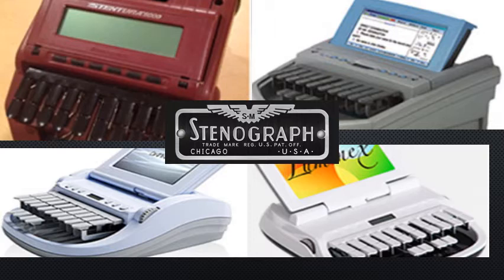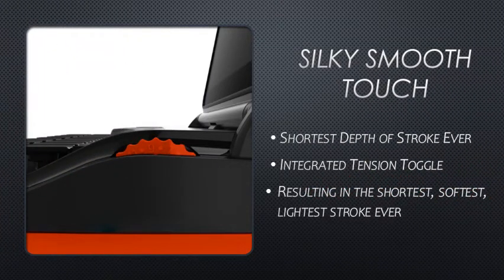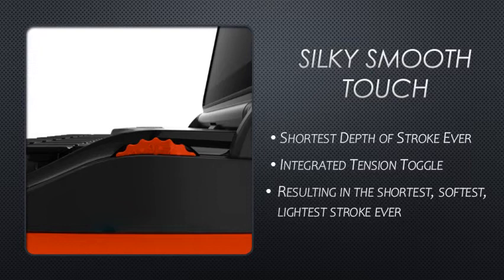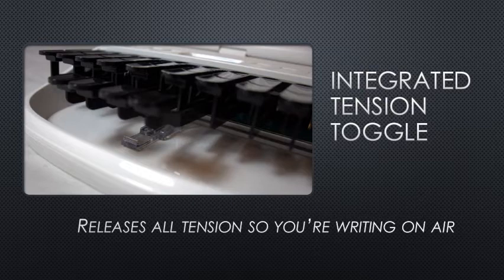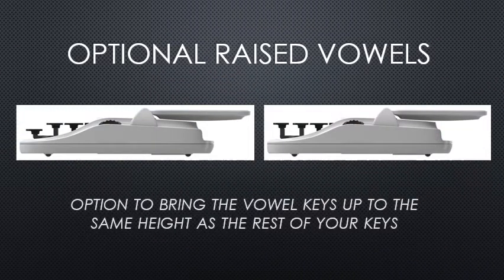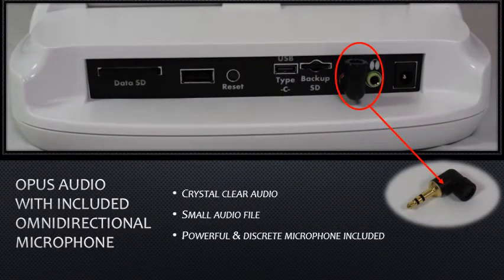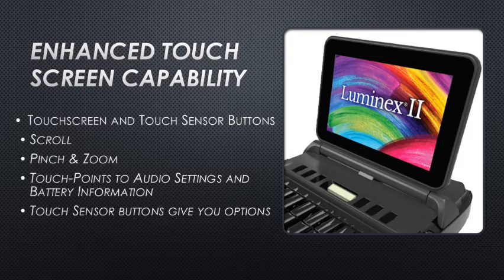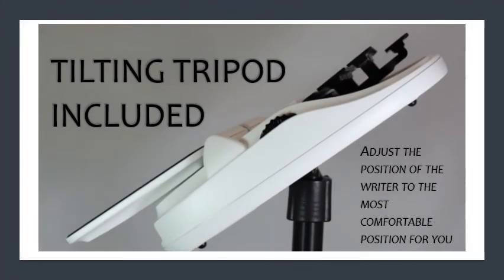Discover the New Luminex II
Stenograph's District Sales Manager, Michelle McLaughlin, takes you through a detailed overview of the new Luminex II- the ultimate in writer technology.